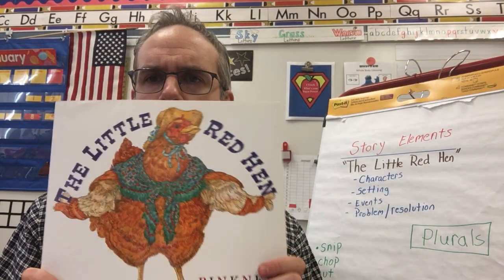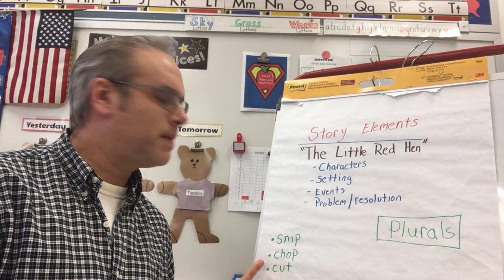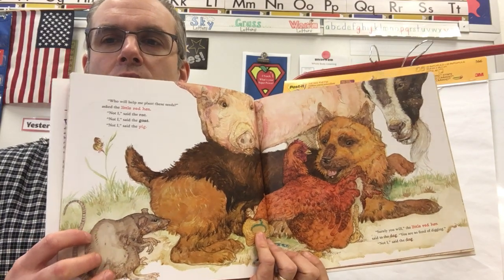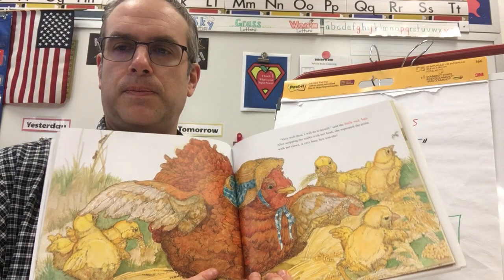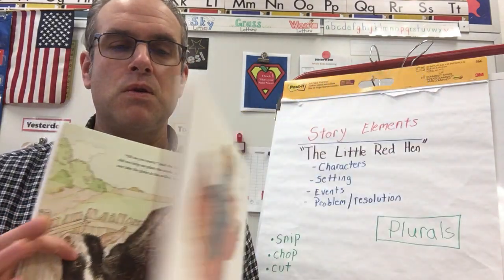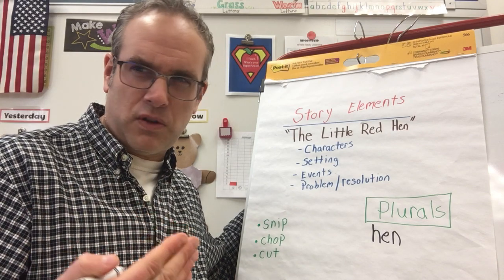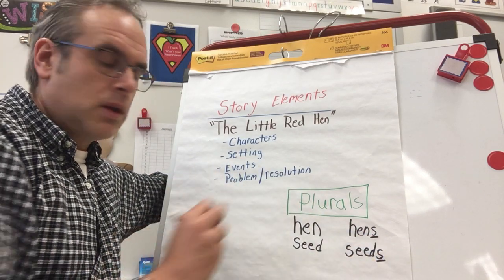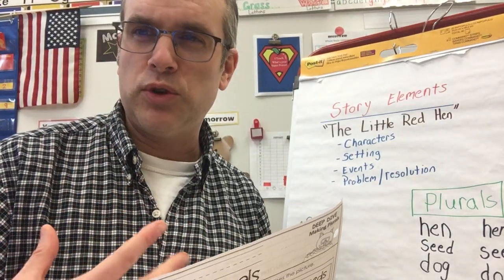January 11, 2021